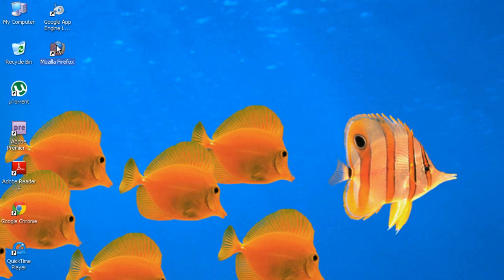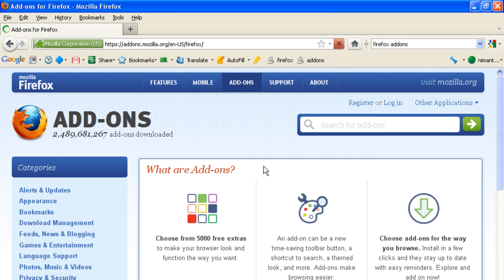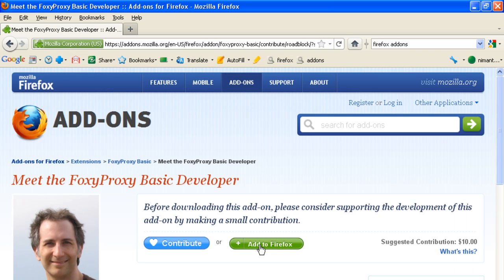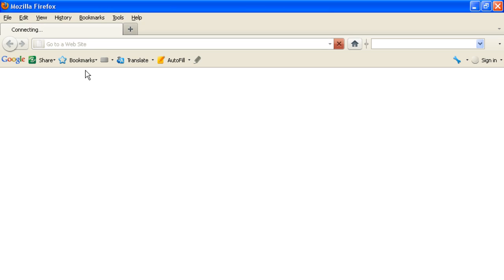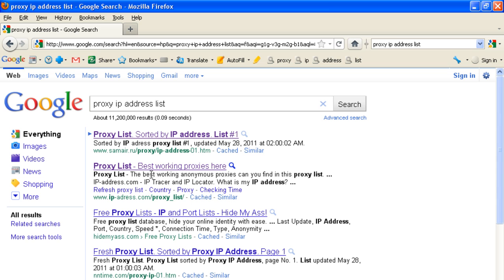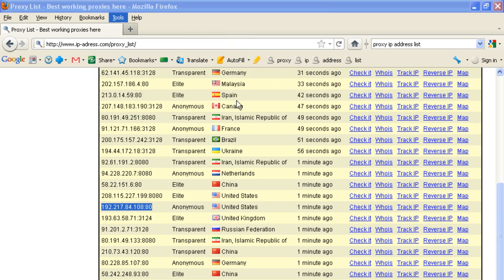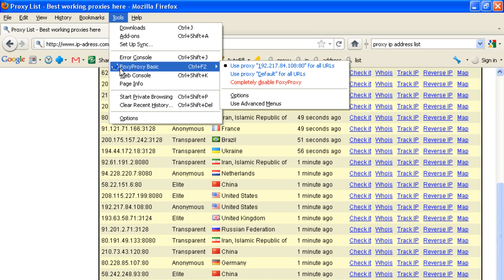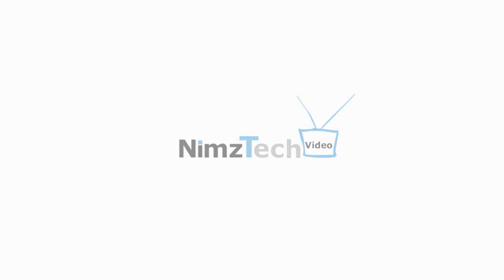How to install and use FoxyProxy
Discover how to earn your first $1000 online with my Free Internet Marketing Video Guide - LIMITED TIME

This video shows you how to install FoxyProxy and how to use it with a free proxy IP address.